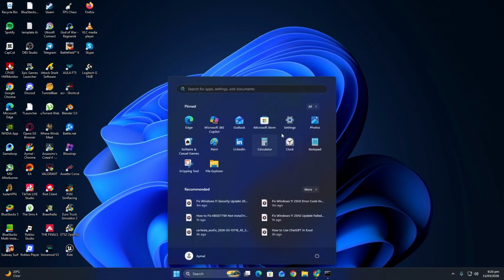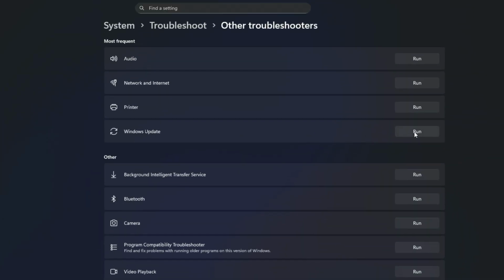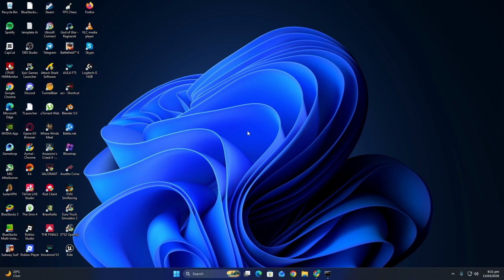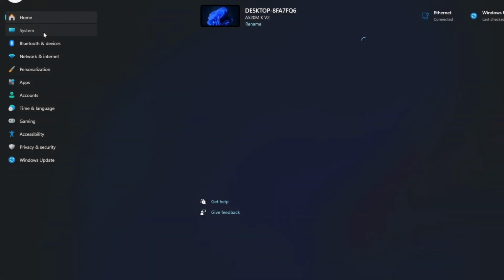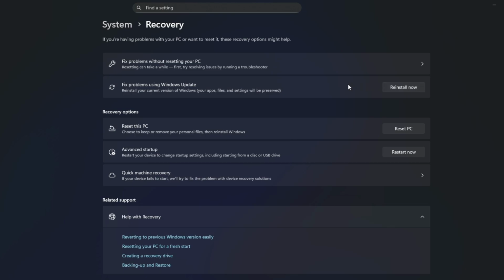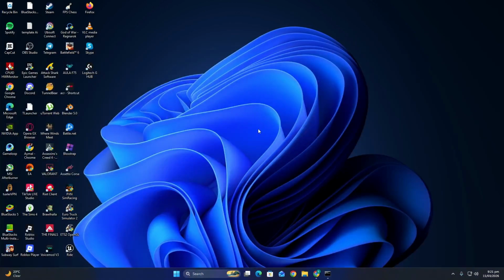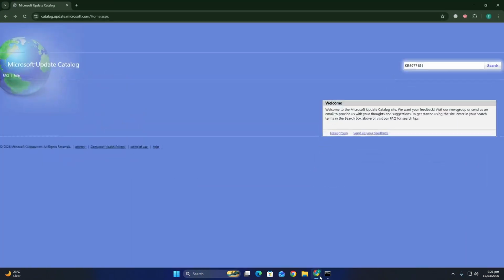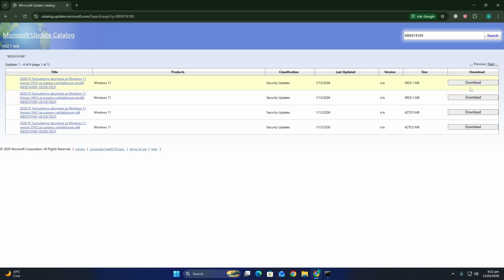Windows 11 Update Failed with Error 0x800f0991 – Step by Step Fix (2026)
In this video, I show you how to fix Windows 11 25H2 error code 0x800f0991 in 2026. If you see this error while installing a Windows update, it usually means there is a problem with system files or the update components. In this tutorial, you will learn simple steps to repair Windows Update, clear the update cache, and run built-in repair commands that can fix the issue. I also show a manual method to install the update if the normal process fails.

Follow the steps carefully, and your system should update normally again.

🔐 Secure Your Online Activity with NordVPN:

30-day money-back guarantee
Starting at just €3.09/month (instead of €11.59)!